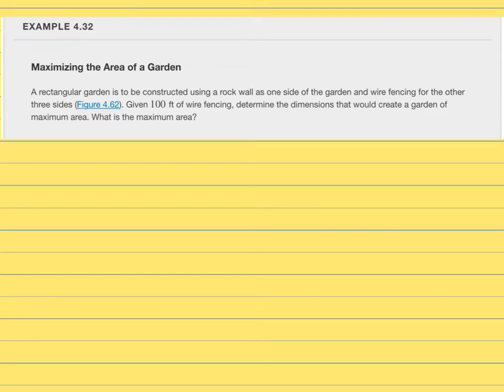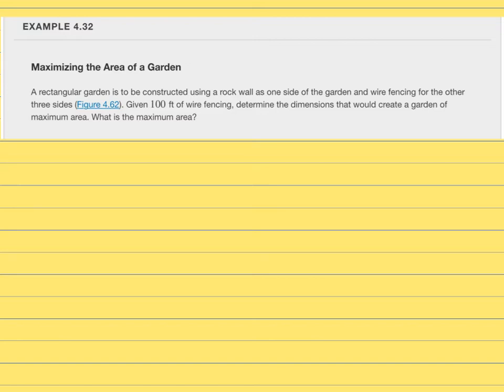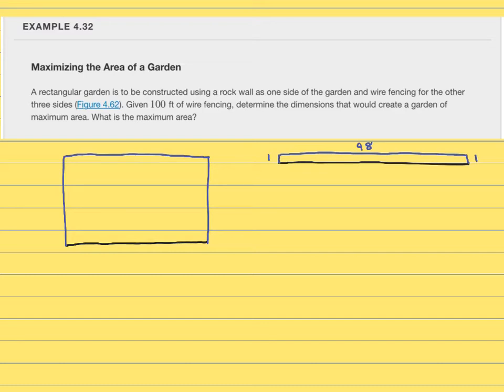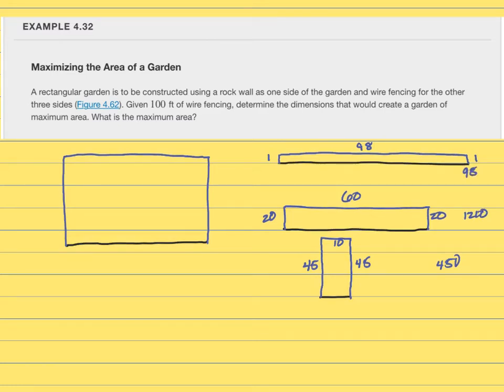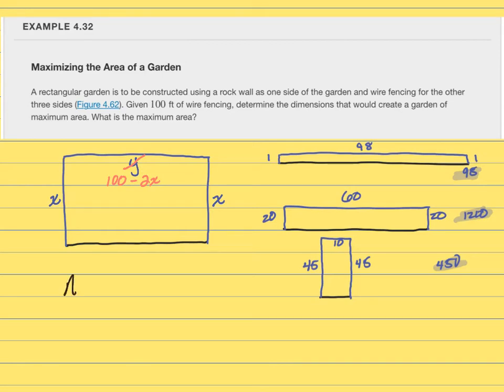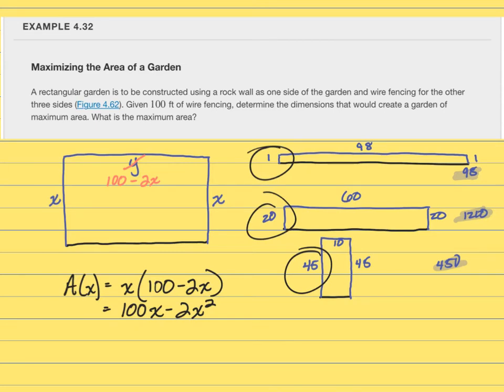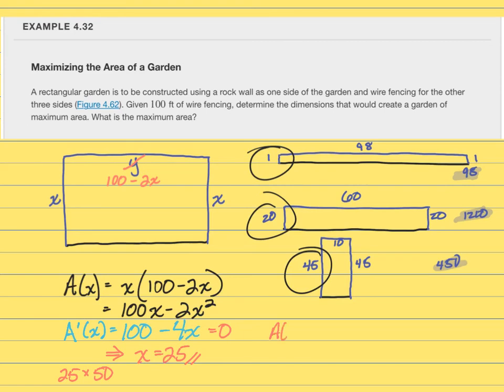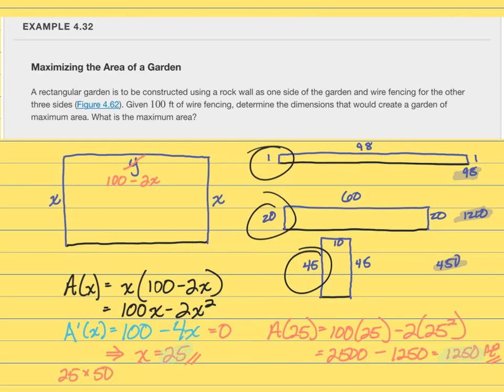1210 4.7 Applied Optimiazation Problems 1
Examples of optimization